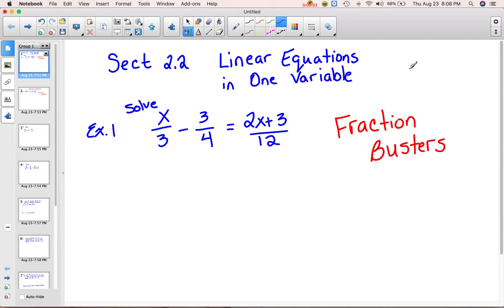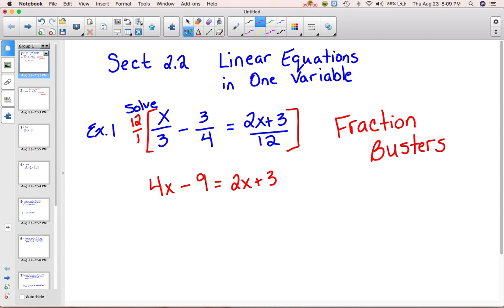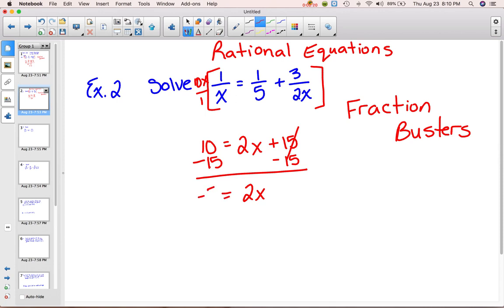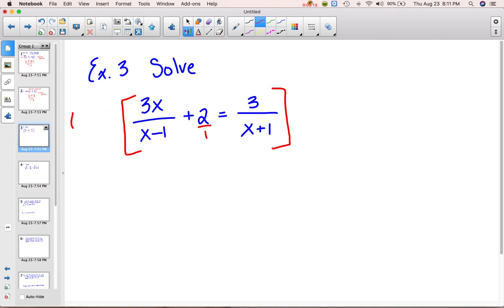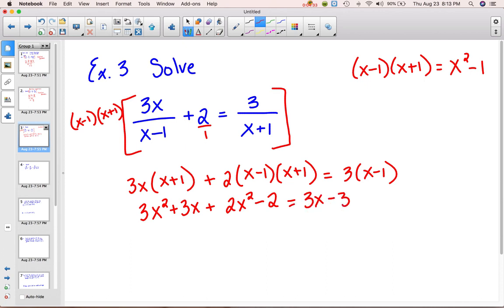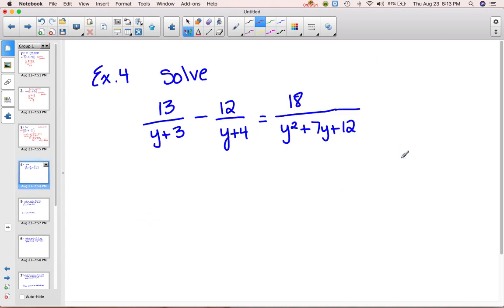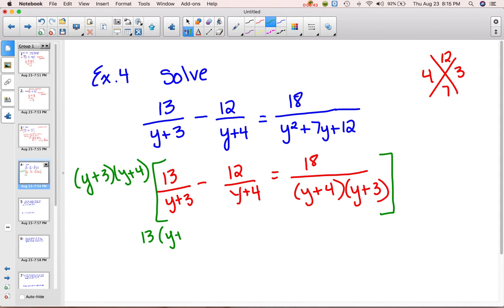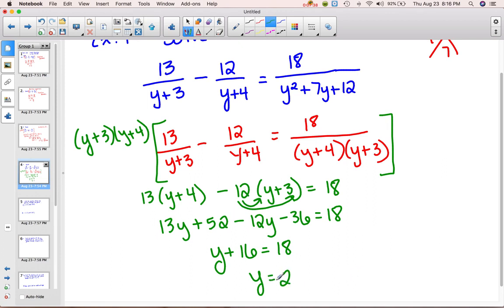Sect 2 2A Linear Equations in 1 Variable